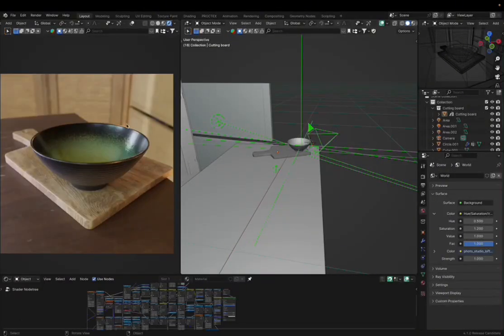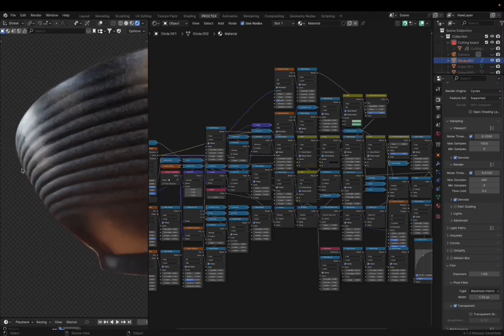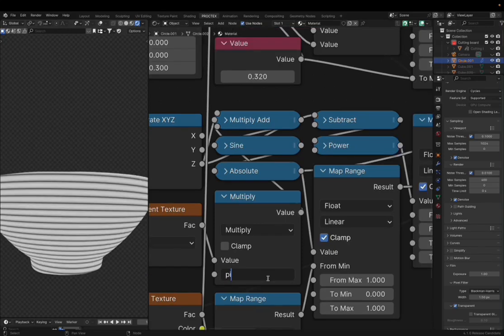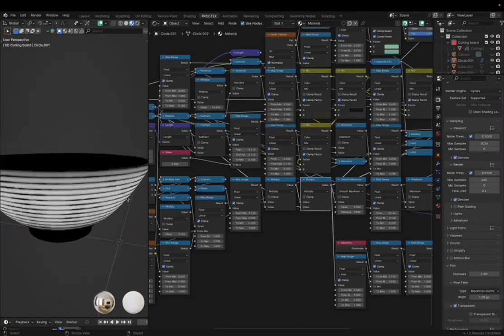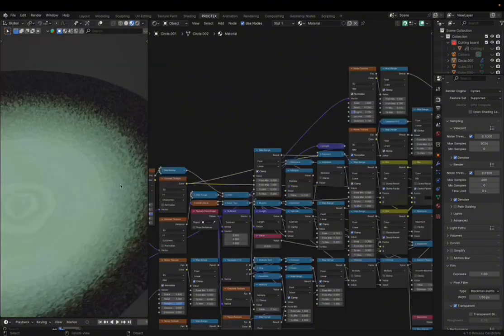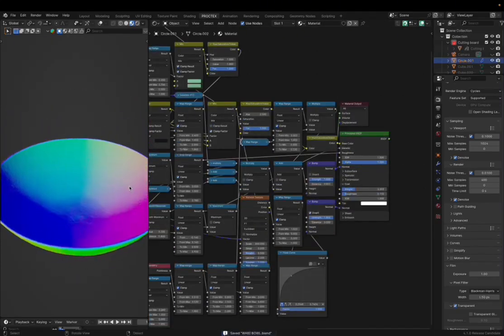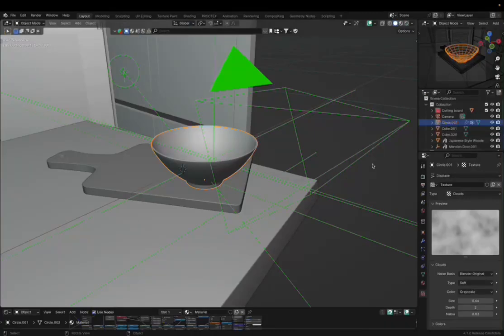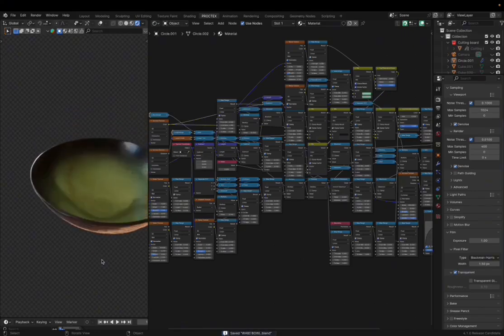How to Make a Traditional Bowl in Blender